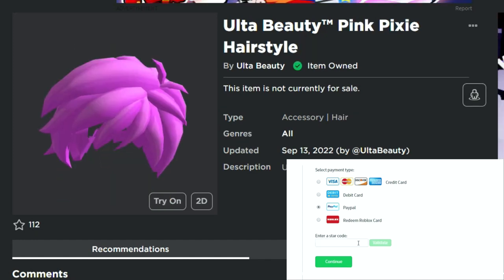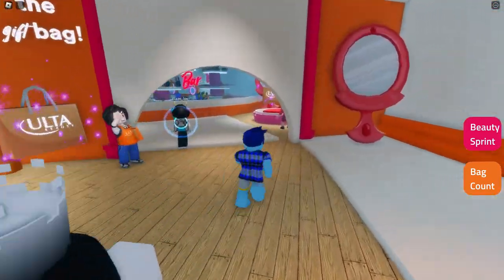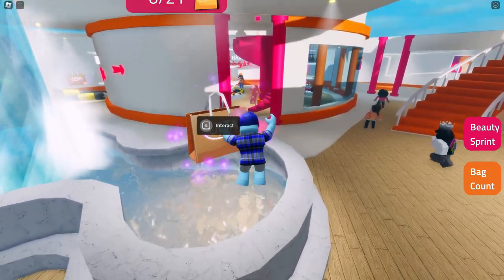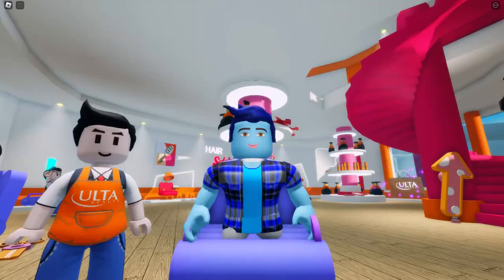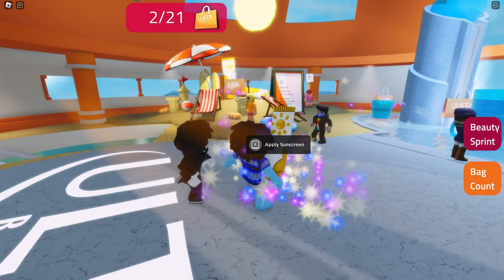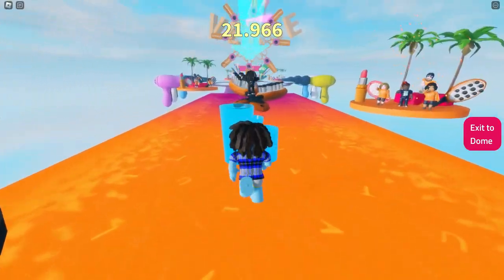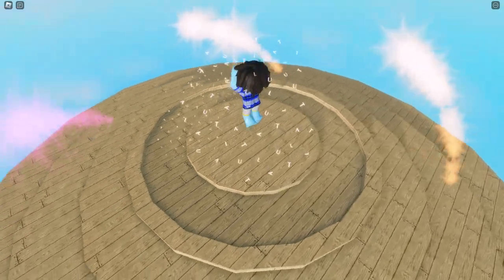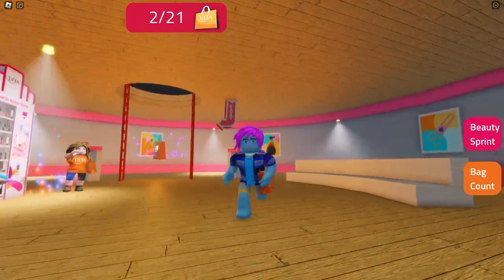*FREE ITEMS* How To Get Ulta Beauty™ Pink Pixie Hairstyle & Gift Bag on Roblox - Ultaverse